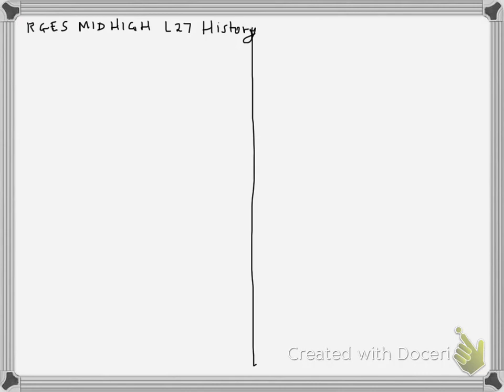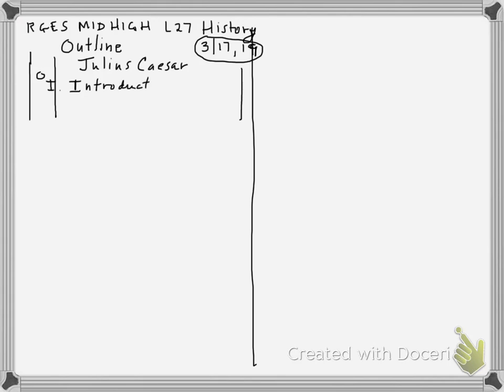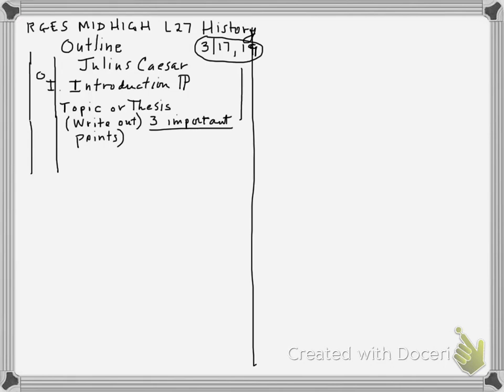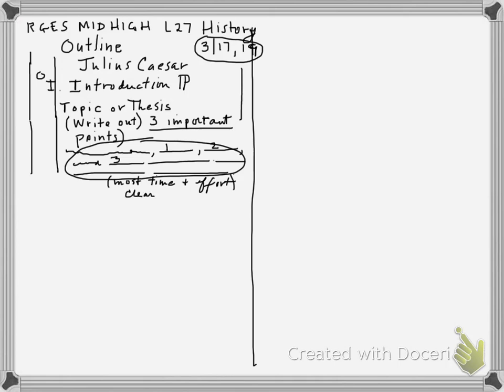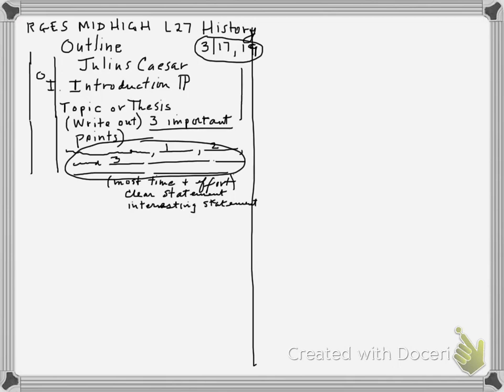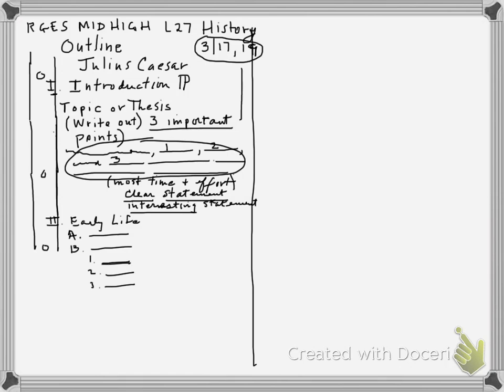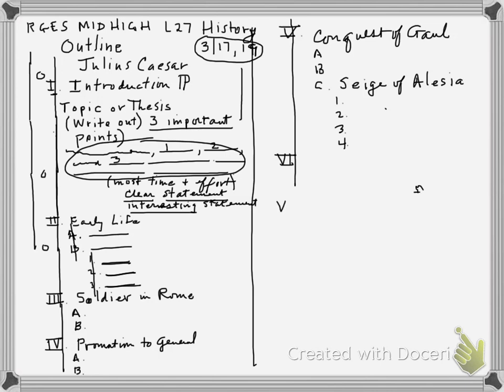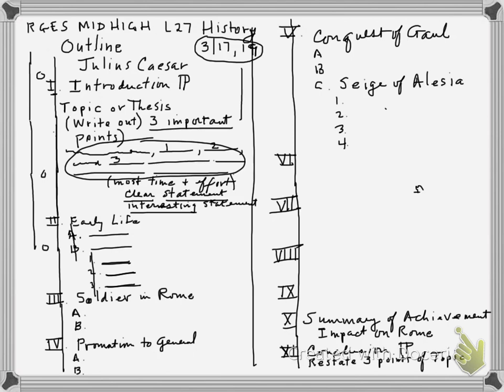RGES MID HIGH L27 History